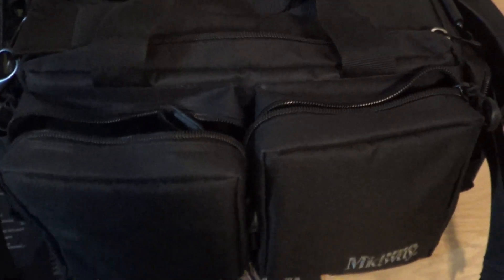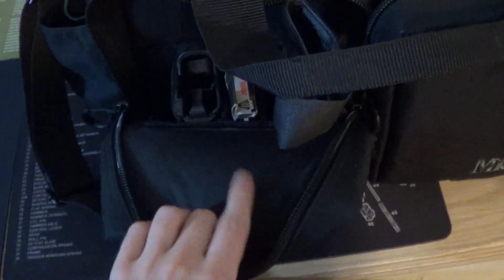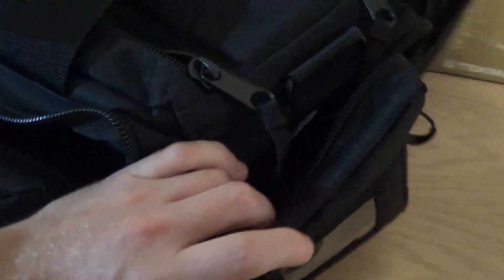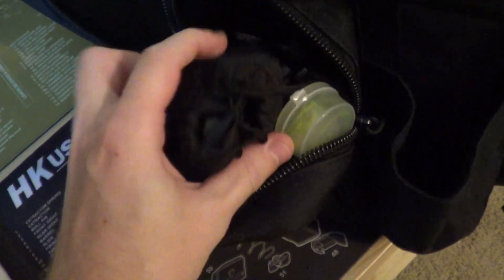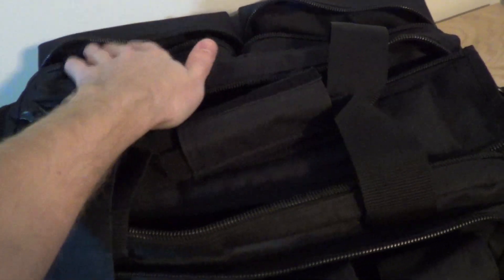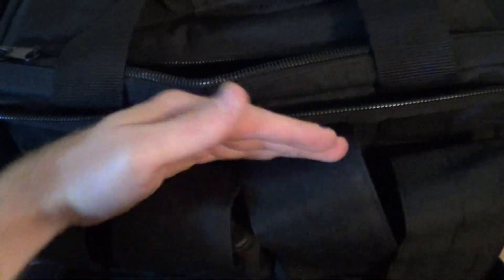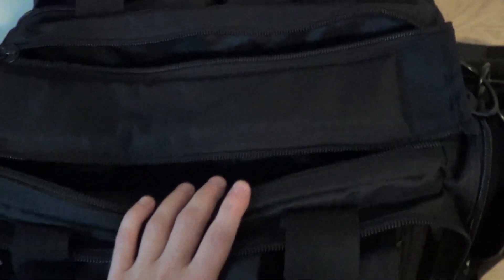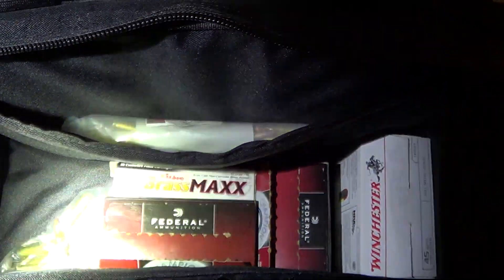MidwayUSA AR-15 Range Bag Overview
Decided to make a video looking at the MidwayUSA AR-15 Range Bag since there's no youtube videos on it yet.